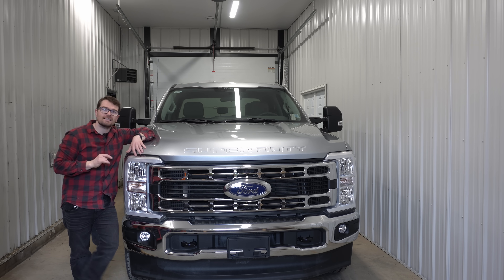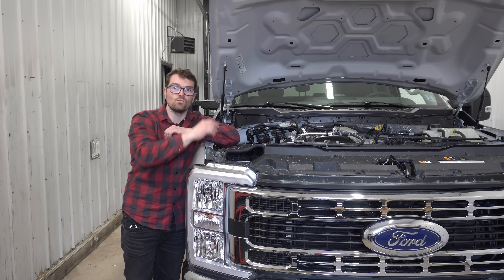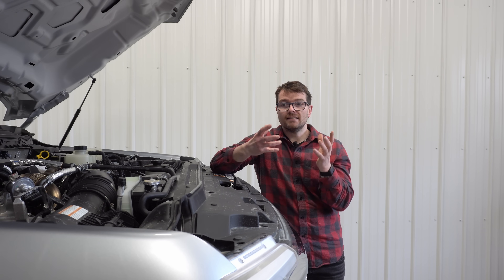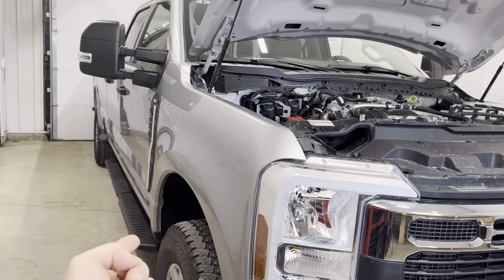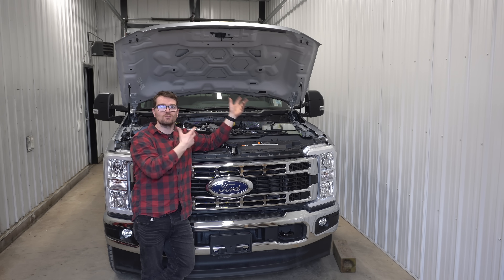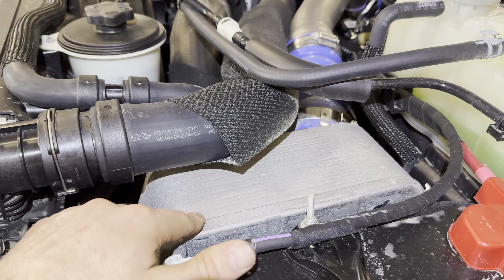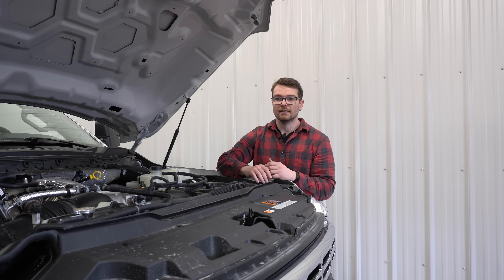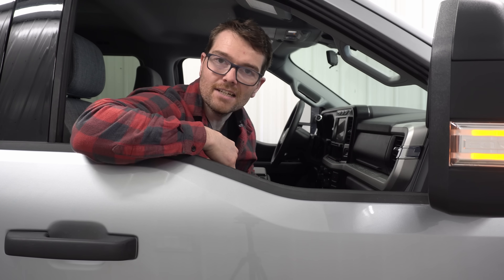Ford F250 HO PowerStroke Diesel Engine Review *HEAVY DIESEL MECHANIC* | How GOOD Is It??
I Review a 2024 Ford F250 Super Duty with the 6.7 PowerStroke Diesel Engine. I go over the 6.7 HO powerstroke engine specs and horsepower. I go over the component updates of the High Output 6.7 powerstroke Diesel engine. Lastly I give my opinion as a heavy Diesel Mechanic if this is a good engine or not.

What I Use:
Engine Oil
Engine Oil Filter

Towing Gear:
10 ton Pintle hitch (2.5" receiver)
7 Ton Adjustable hitch (2" receiver)
Adjustable Pintle hitch mount (2.5" receiver)
15 Ton Pintle hitch
10,000lbs Tie Down Straps

I Finally got to see the HO powerstroke in person for the first time at the local ford dealership and well I wanted to make a video talking about all the differences between the normal 6.7L powerstroke or the SO powerstroke engine and the High output powerstroke engine.

right off the bat there are actually not many differences at all because ford wanted to make sure the production of the powerstroke engine was very streamlined so almost all internal engine updates were also given to the standard ouput powerstroke engine.

the SO engine in 2023 receieved updated cylinderheads, updated pistons, updated fuel pump and updated injectors. Both HO and SO also received later oil sumps with extra 2 quarts of oil and extended oil change interval. lastly and most importantly in my opinion was that ford put a new emission system on the powerstroke engine.

this new emission system comes with a separate fuel doser directly into the DPF or what some people like to call the 9th injector. this means that when these engines regen they will no longer be over fueling the entire engine and possibly diluting the engine oil with fuel which is a very nice upgrade for these engines.

the only real mechanical difference between the HO and SO powerstroke engines is that the High output engine is getting a water cooled compressor housing to help cool boost air and stainless steam exhaust manifolds to help deal with the extra exhaust heat. thats it.

obviously the HO will be getting a much difference tune but in terms of mechanical differences there are no many. I personally think the bigger story is that the SO output got so many updated along side the HO.